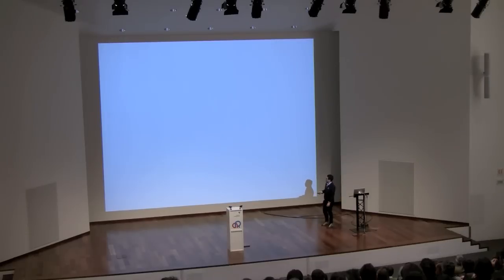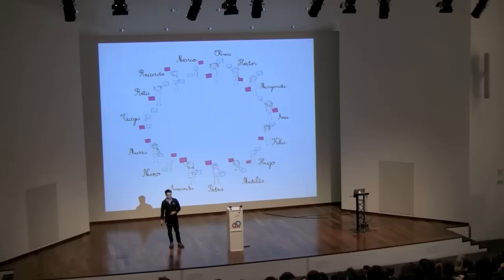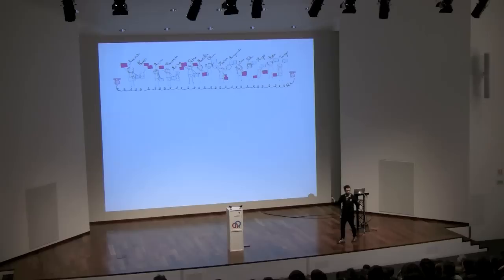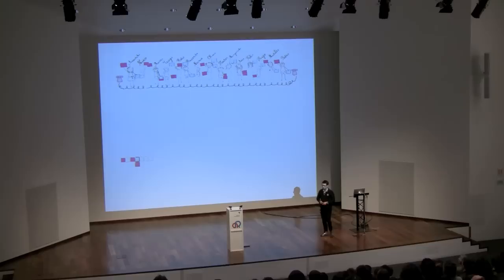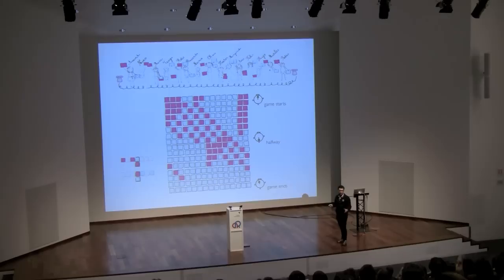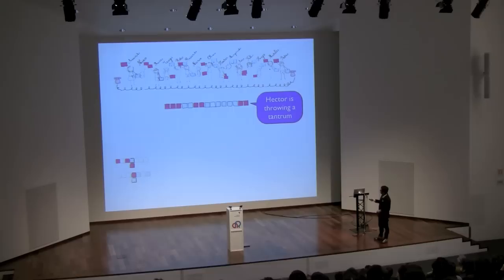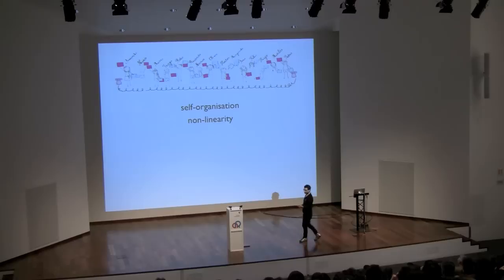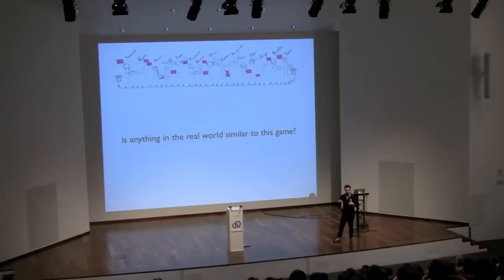Emergence: Patterns on the Edge of Chaos - Manuel Marques Pita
Manuel Marques Pita seminar at the 2nd Ar event at the Champalimaud Centre for the Unknown on November 23rd 2011.